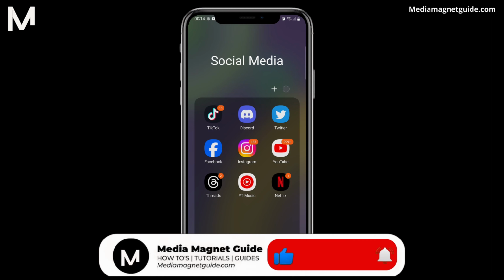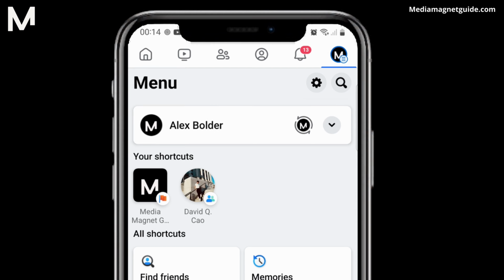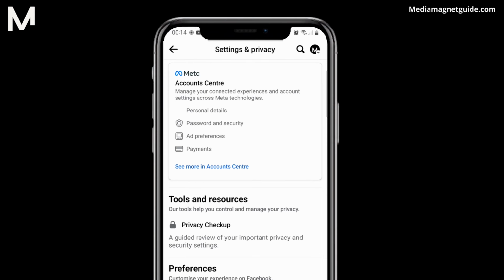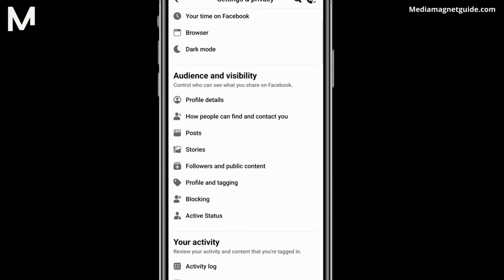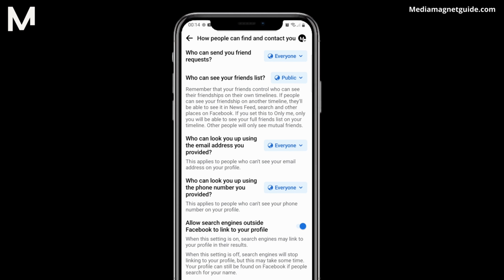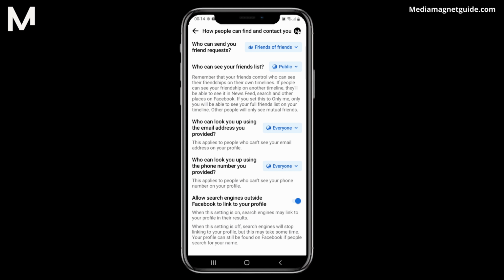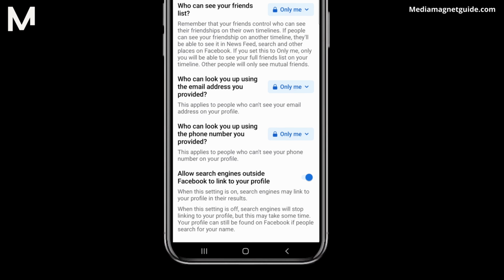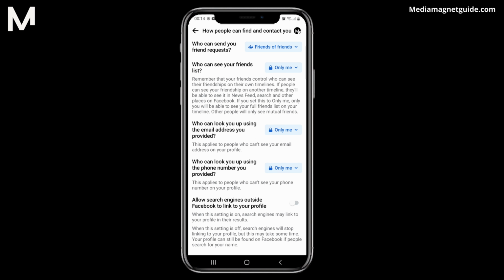How to Hide Your Facebook Profile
Protect your privacy by learning how to hide your Facebook profile from unwanted eyes.